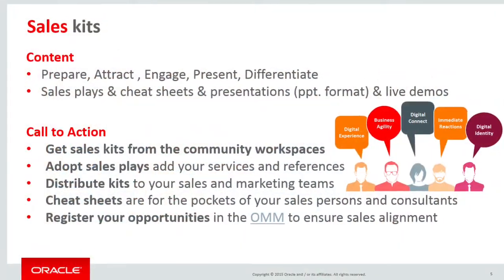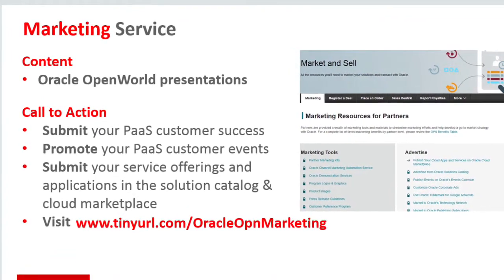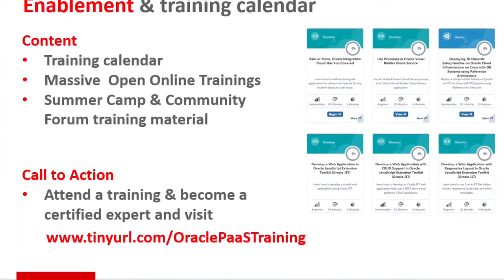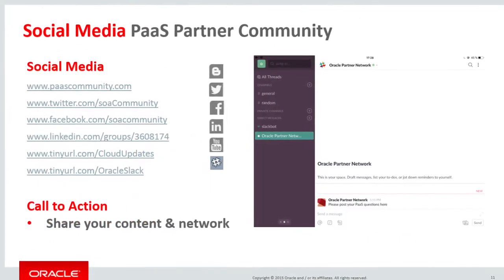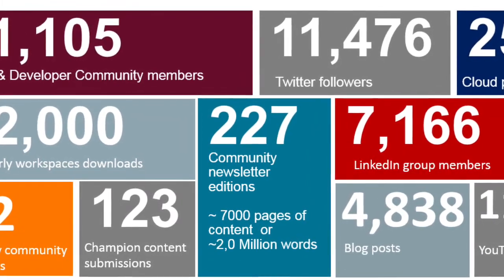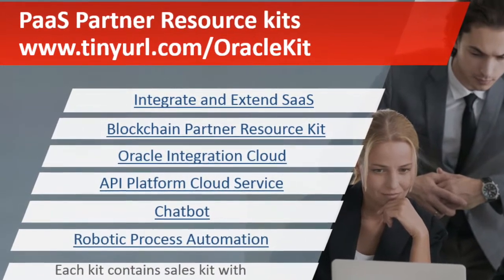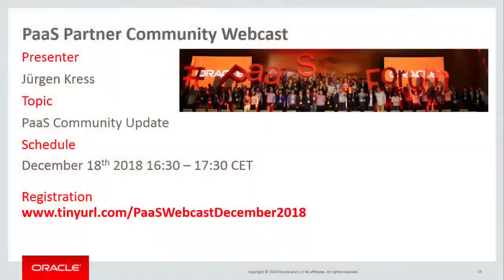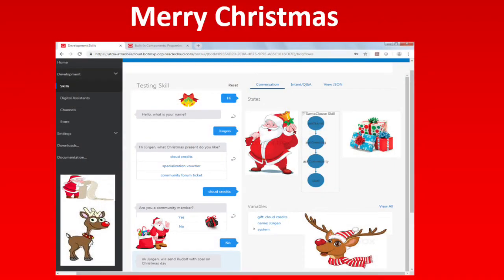PaaS Middleware update 46 December 2018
The December edition contains three topics:
• PaaS Cloud trials & PaaS Community Resources
• PaaS Partner Resource Kits
• PaaS Partner Community Update

For regular information please become a member in the free Oracle PaaS Partner Community